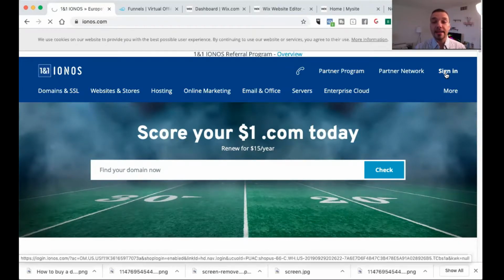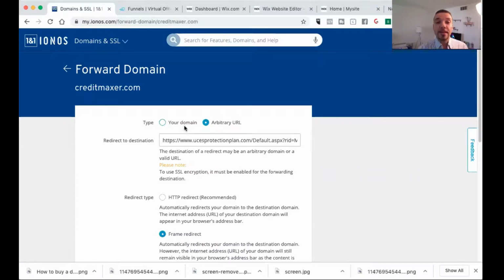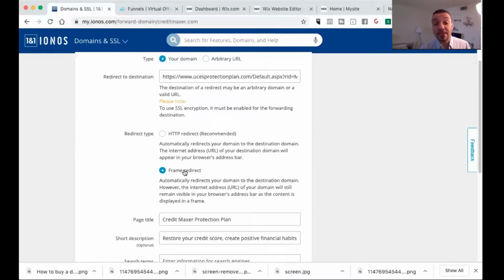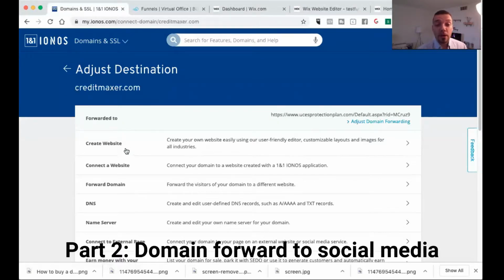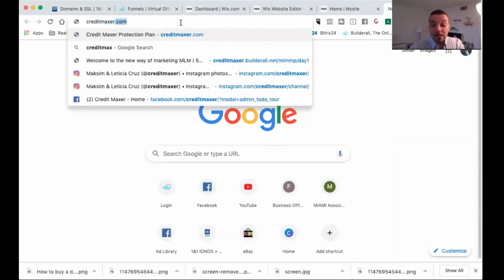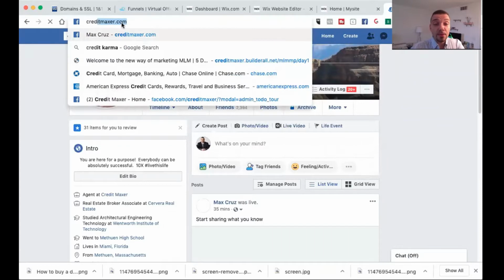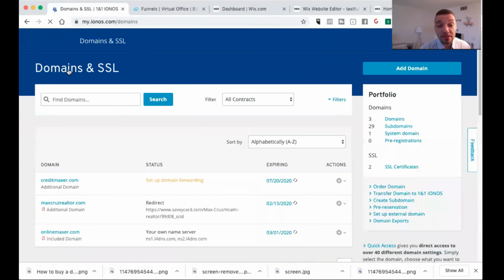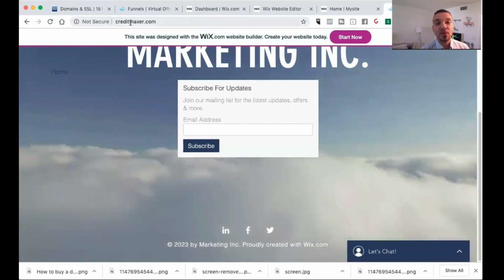What is domain forwarding and How to forward a domain?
Do you want to forward your domain to another website?

Are you wondering what domain forwarding is?

Do you want to change what people see when you forward them to another website?

In this video I will explain how to do all of that.

This video is broken up in 4 parts:

4:07 Part 1: Domain forward to an existing website
8:00 Part 2: Domain forward to social media
9:30 Part 3: Domain forward to an affiliate page
11:30 Part 4: Domain forward to a website builder

If you need to buy your domain for just $1 dollar,

You can also watch this video that will show you how to. buy multiple domains for $1 each.